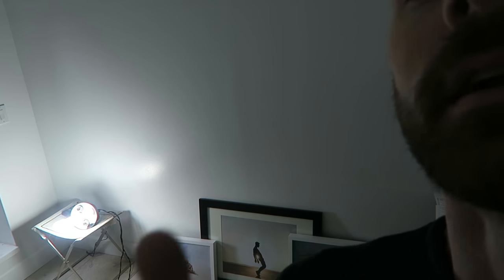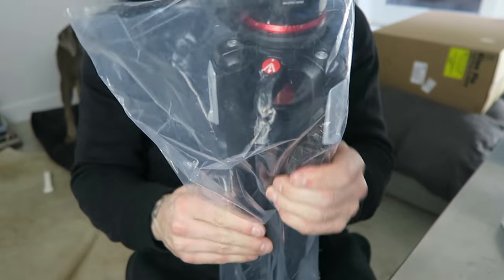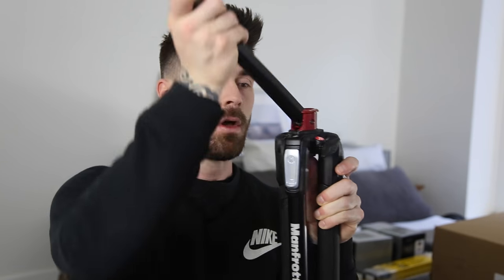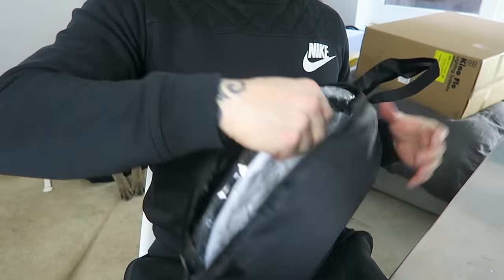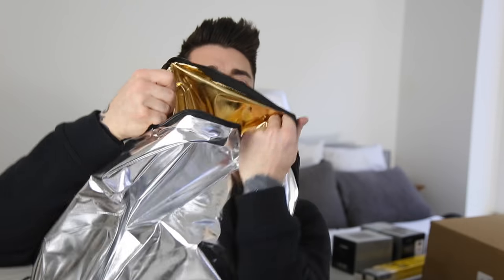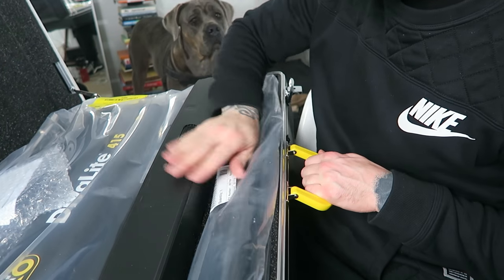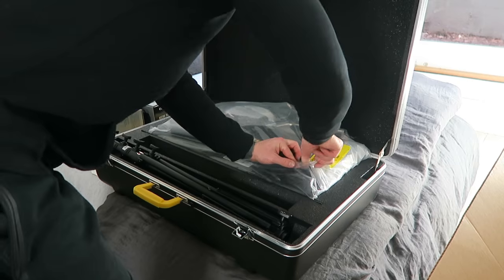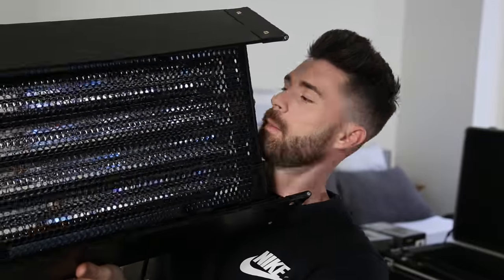MY NEW YOUTUBE SET UP AND MY OLD CAMERA TRICKS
I get lots of questions asking about how I set up my photos, what camera I use and what I use to make my videos. Here is a video of unboxing a lot of new gear and talking about my old stuff I have been using since I started!

Camera Stores:
Adorama
B&H Photo
Samy's Camera

This is the new gear I bought below. If you use the sites above, you can find lots of other options in different price ranges. Don't forget I saved up for a long time to grab these items, so feel free to compare to other items on these sites.

Kino Flo